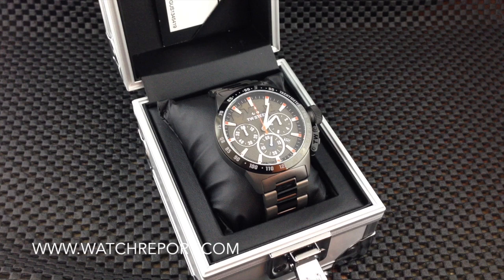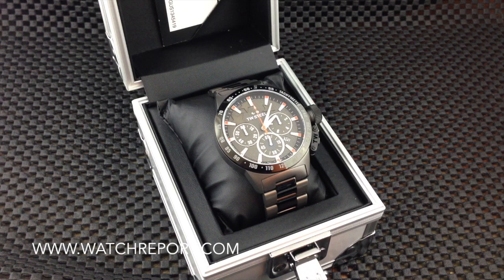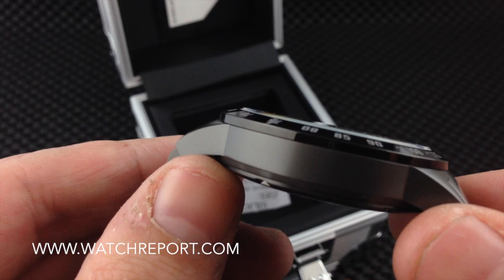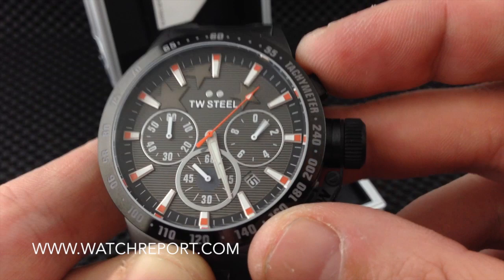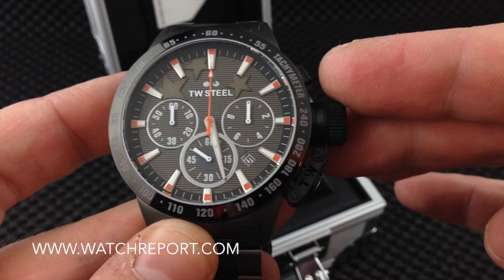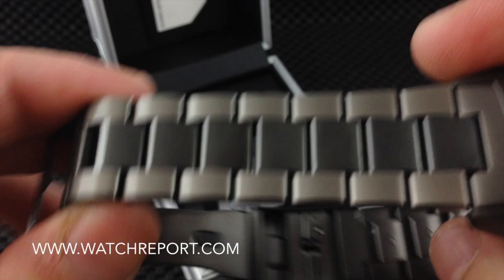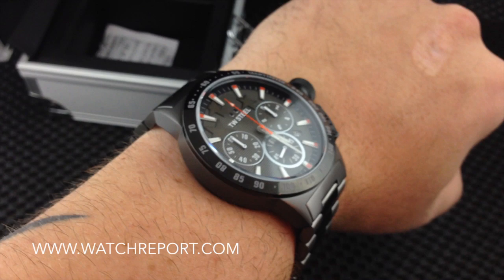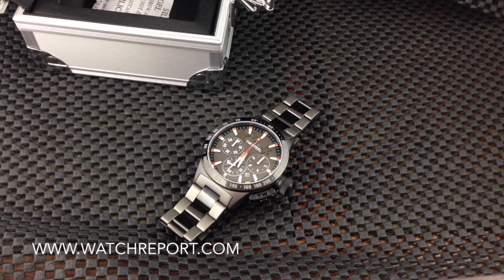Tw Steel Mitchell Niemeyer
Don Evans shares his hands on review of the TW Steel Mitchell Niemeyer Special Edition timepiece.

As always, we look forward to your comments.